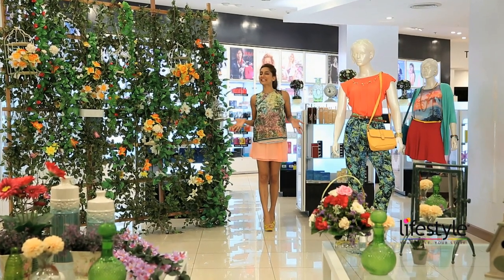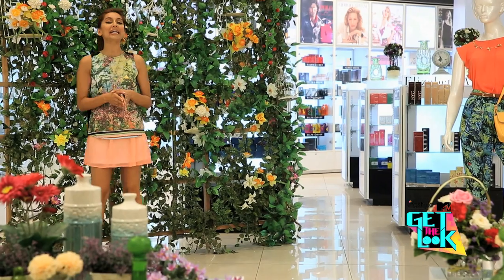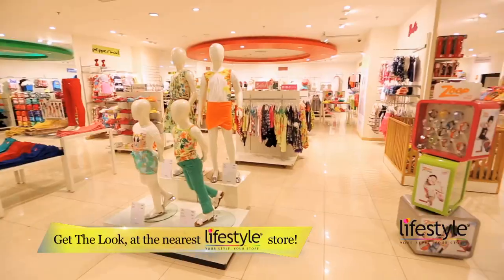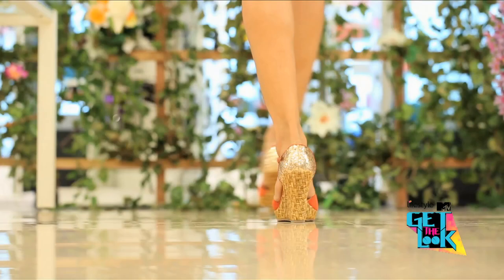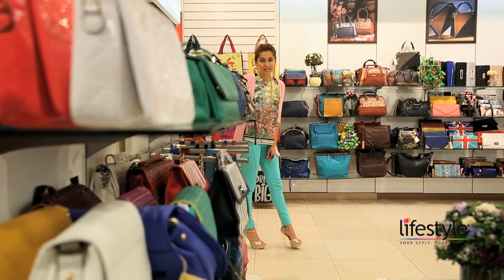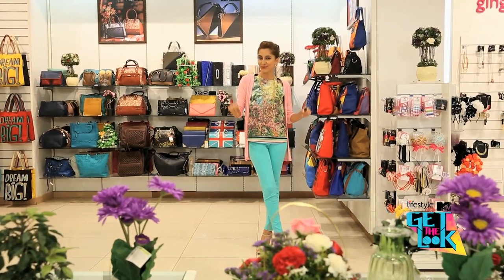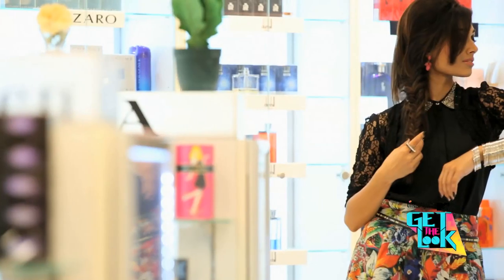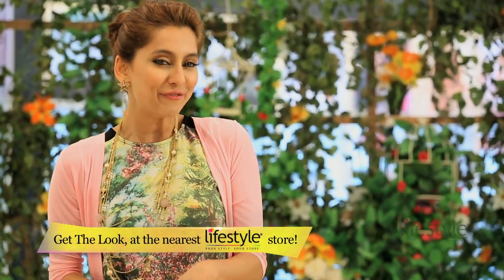Hot Summer Style Tips by VJ Anusha: Lifestyle MTV Get the Look Ep 10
VJ Anusha in the latest Lifestyle MTV Get the Look episode gives out quick styling tips to StylePlay and create multiple looks with the same pieces of garments. Summer essential wardrobe pieces, accessories, trend alerts and more, know what's hot what's not and Get the Look perfect for a glamorous Diva.